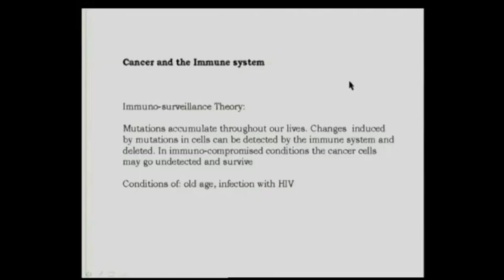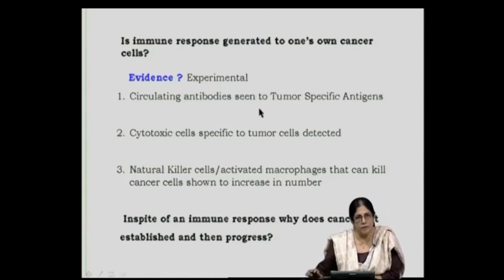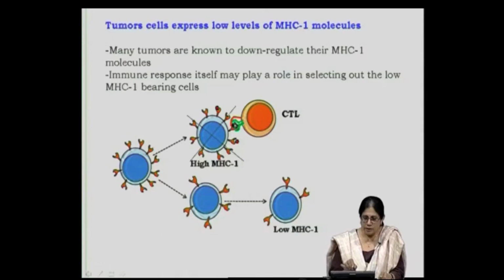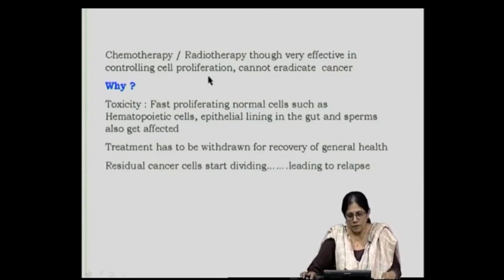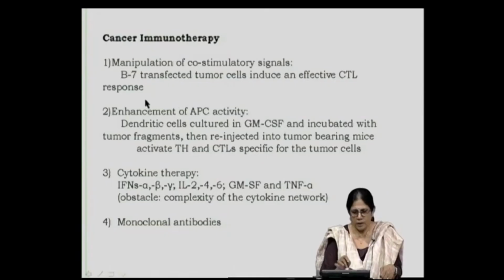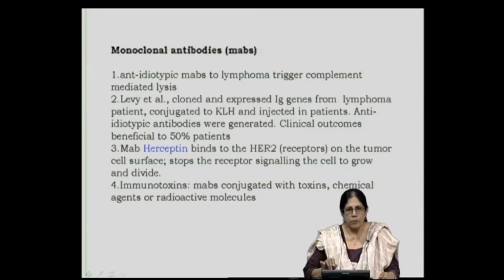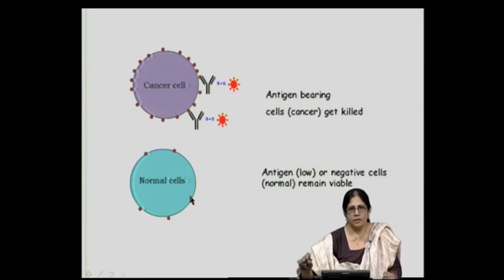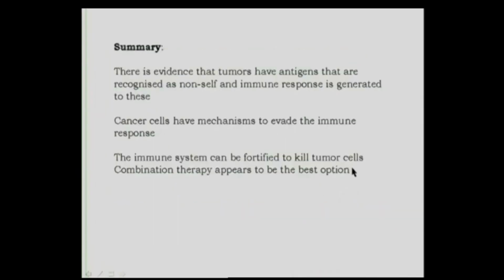Cancer swayamprabha CH37SP